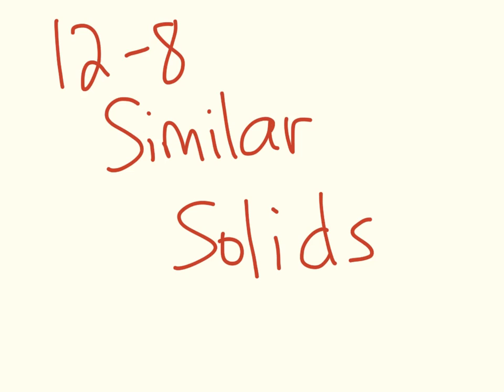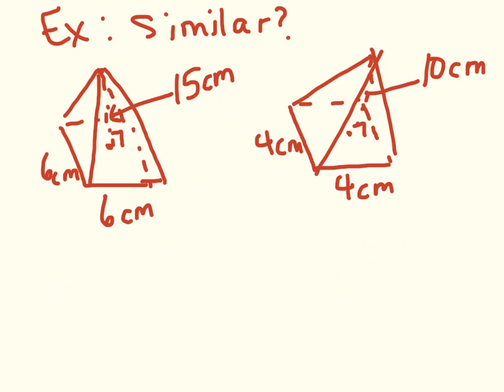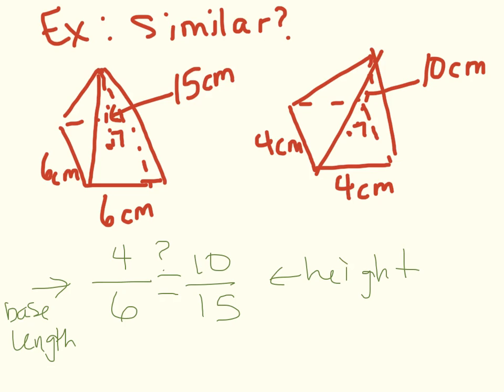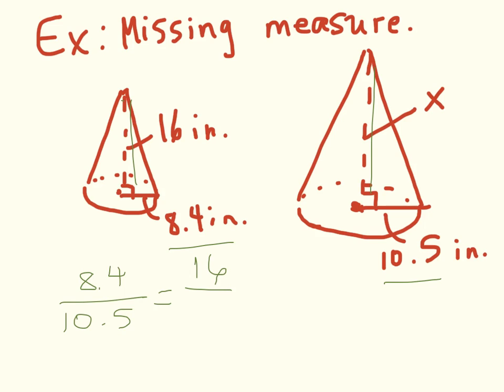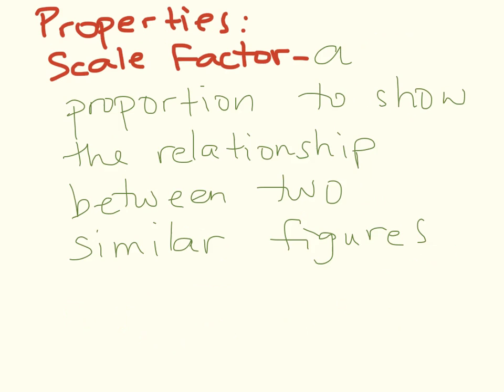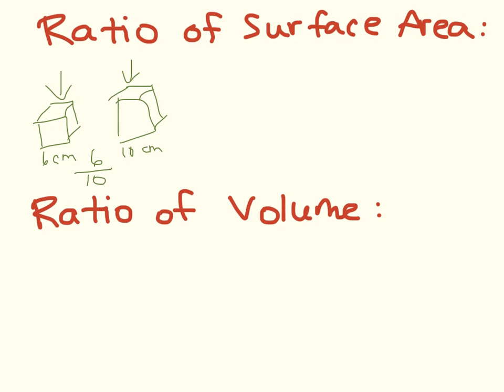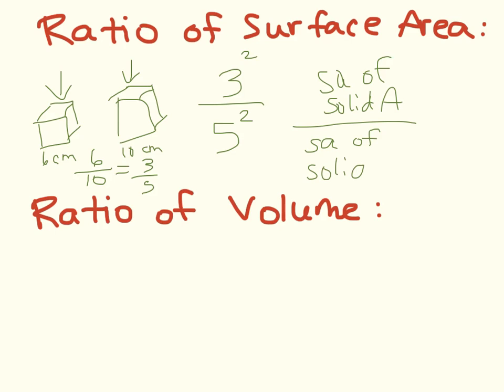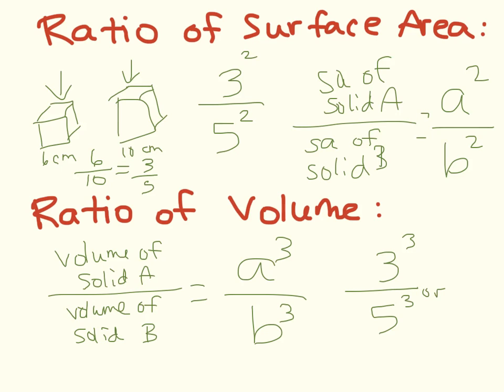7th 12-8 Similar Solids